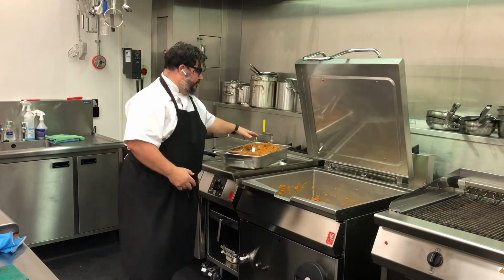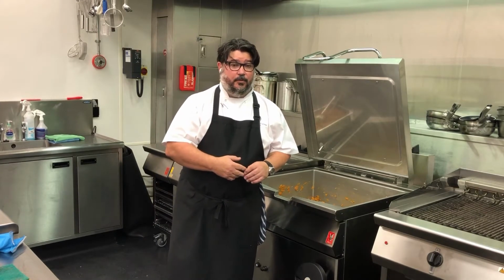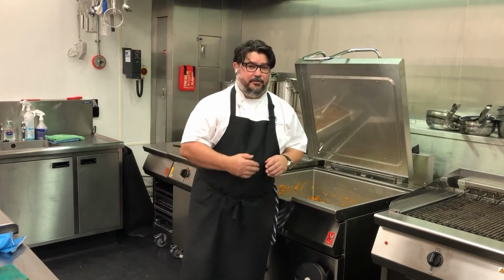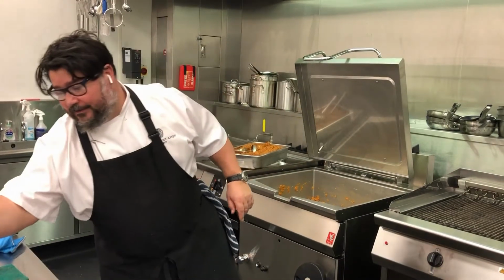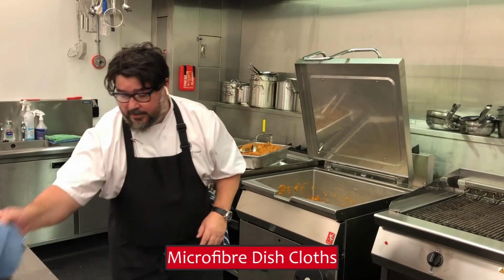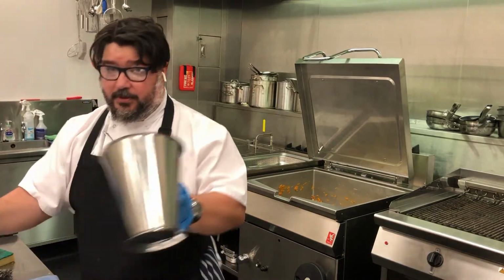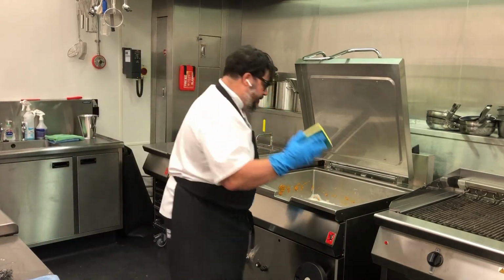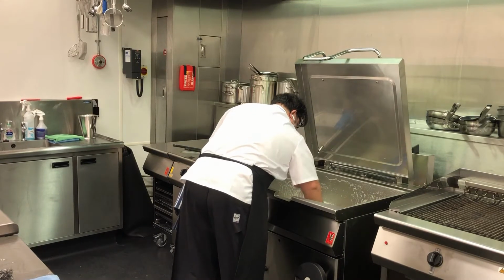Cleaning: Falcon Bratt Pan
Chef Shaune Hall takes you through the process of cleaning your Falcon Bratt Pan

Music License
Lolo Popo (extended) by Mona Wonderlick